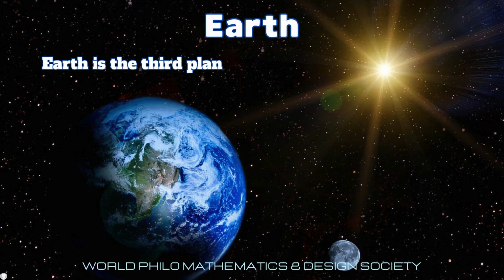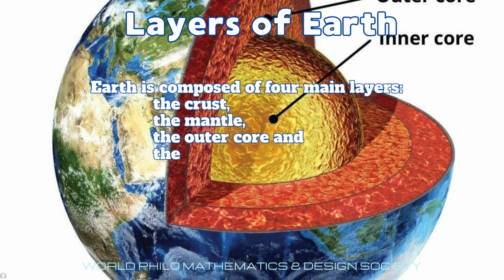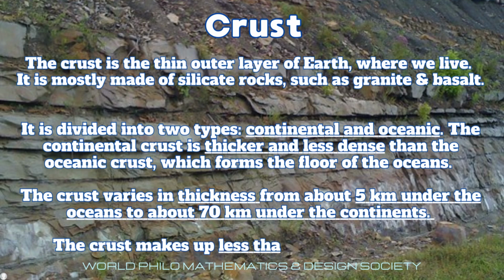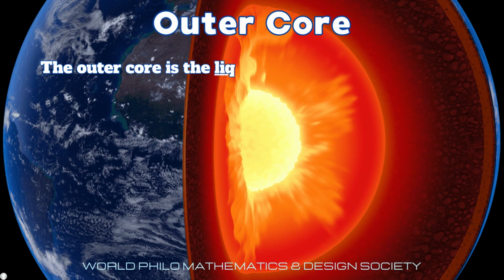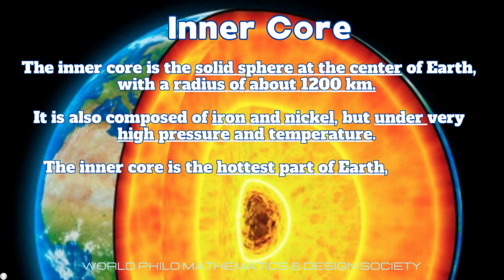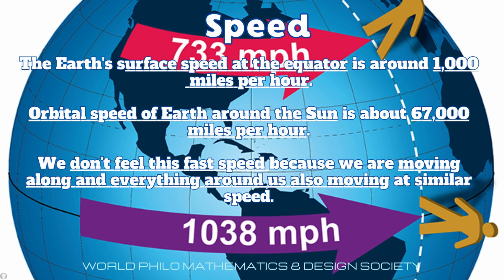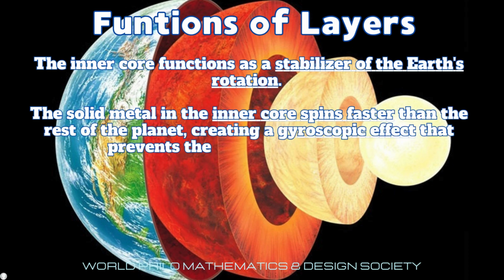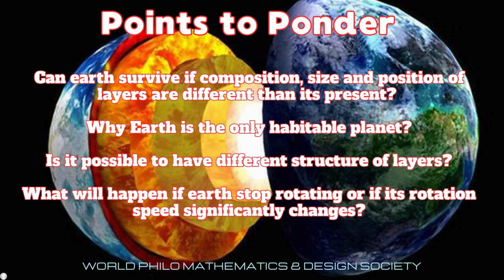Earth Structure LAYERS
Earth: Diameter of about 12,742 km; orbits the Sun about 150 million km. Covered by 71% water.;
Layers of Earth;
Crust; 5 to 70 KM (1% of Earth Mass);
Mantle: Depth of about 2900 KM (66% of Earth Mass);
Outer Core: Depth of about 5100 km (30% of Earth Mass);
Inner Core: Radius of 1200 KM, Temperature around 6,000 C (3% of Earth Mass);
Speed; Surface Speed 1,000 MPH, Orbital Speed 67,000 MPH
Functions of Layers: Points to Ponder
Can earth survive if composition, size and position of layers are different than its present?
Why Earth is the only habitable planet?
Is it possible to have different structure of layers?
What will happen if earth stop rotating or if its rotation speed significantly changes?